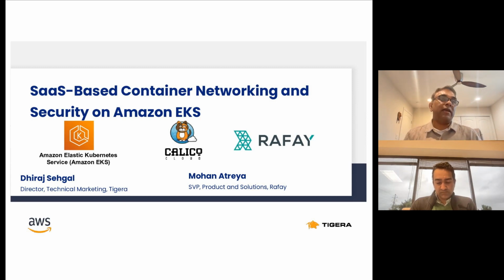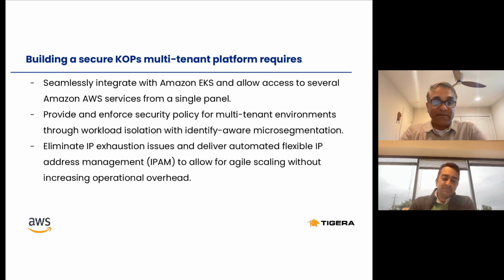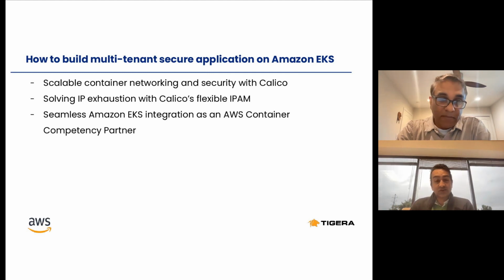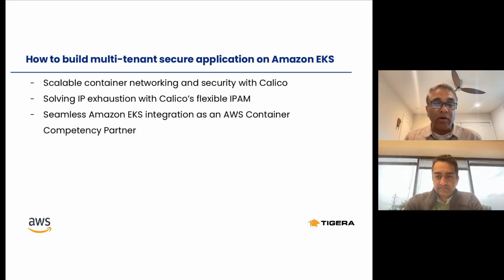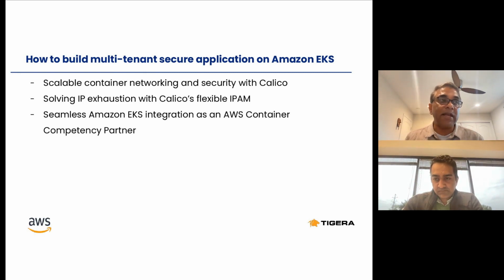SaaS Based Container Networking and Security on Amazon EKS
Organizations are adopting Kubernetes on Amazon Web Services (AWS) to modernize their applications. But Kubernetes clusters and application life cycles demand a considerable investment of cost and resources, especially for edge applications. Rafay’s SaaS platform, hosted on AWS Elastic Kubernetes Services (EKS), helps DevOps and platform teams deploy, scale and manage their fleet without requiring anyone on the platform team to be a Kubernetes expert.

In this webinar, you will learn how to:
- Provide and enforce networking and security policy for multi-tenant environments through workload isolation with identify-aware microsegmentation in minutes
- Eliminate IP exhaustion issues and deliver automated, flexible IP address management (IPAM) to allow for agile scaling without increasing operational overhead
- Deploy workloads in Amazon EKS and provide secure access to several Amazon AWS services from a single panel